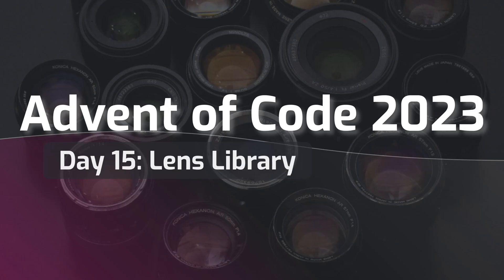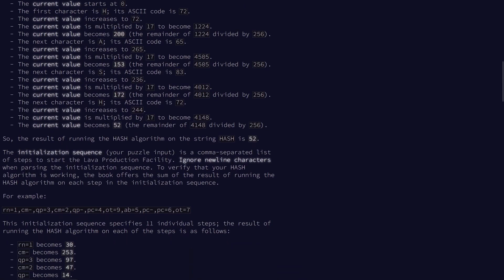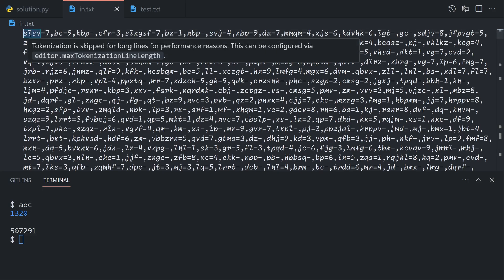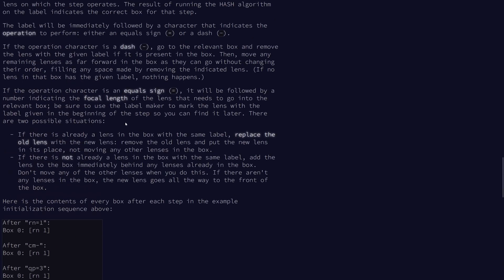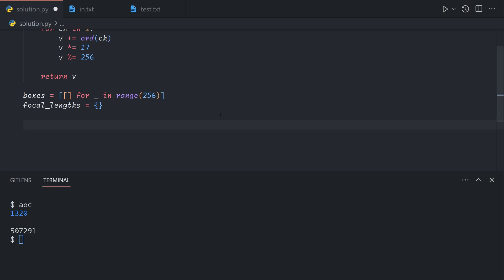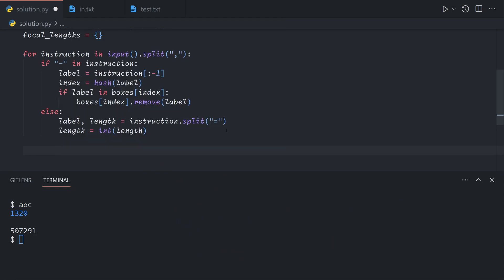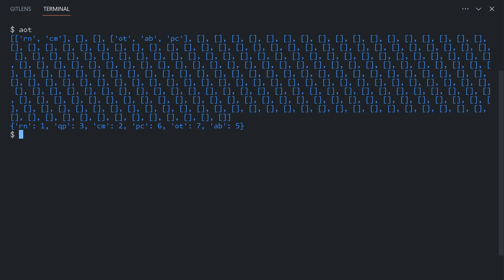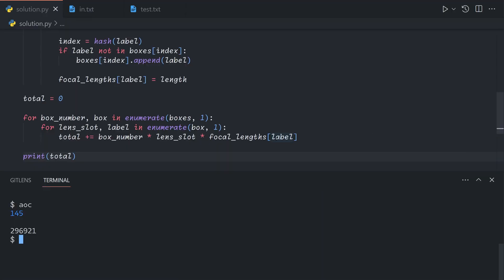Advent of Code 2023 Day 15: Lens Library